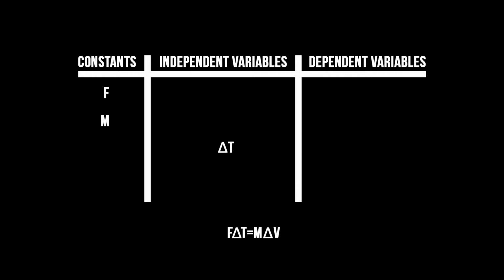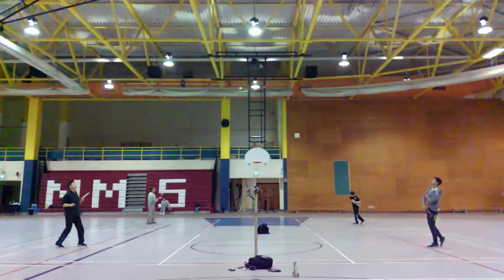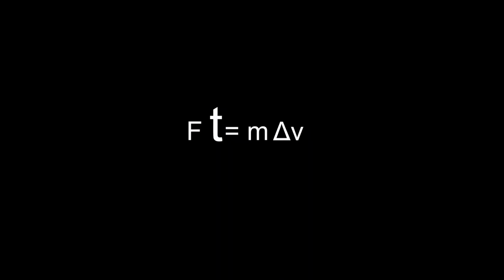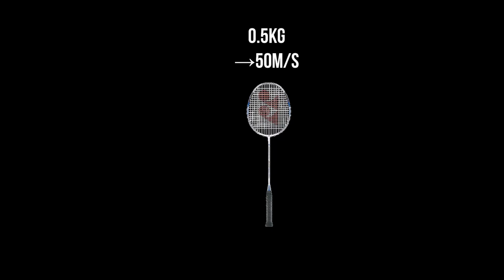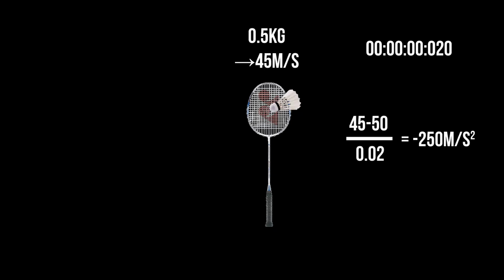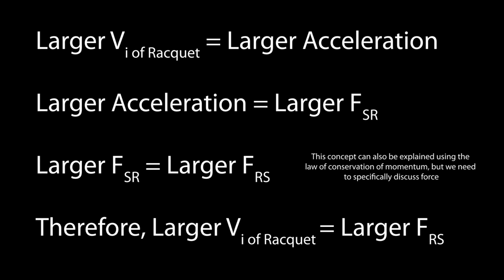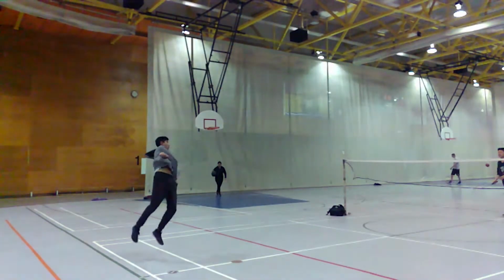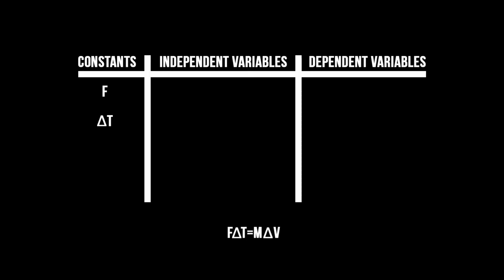The Impulse-Momentum Theorem in Badminton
By Tyler and Bilal

Watch along with our written explanation to best comprehend our experiments!